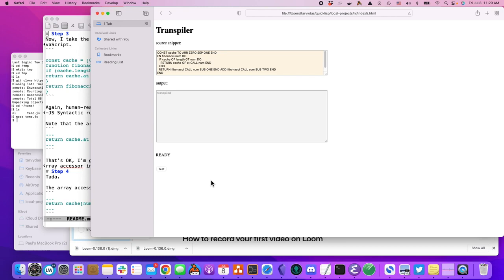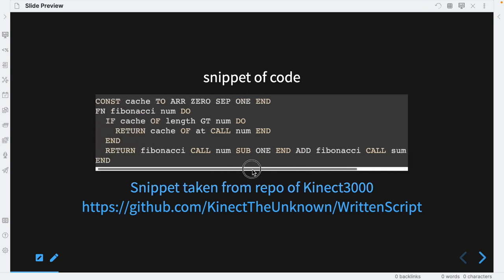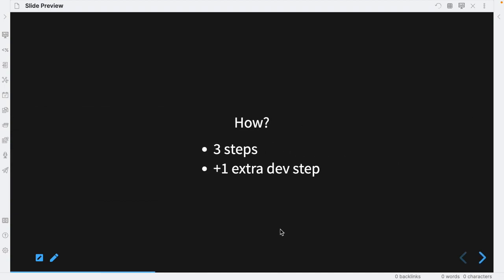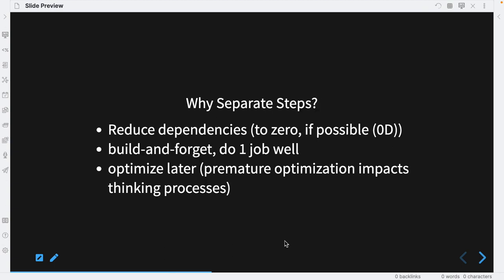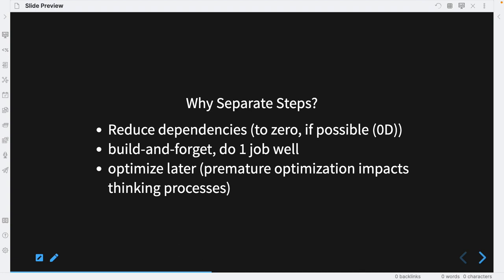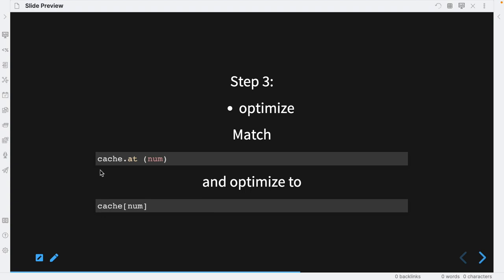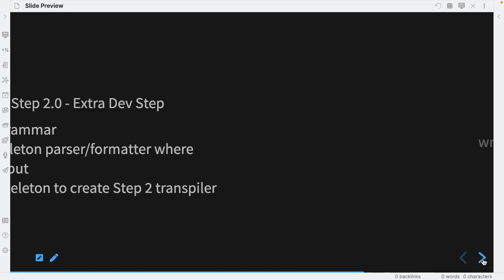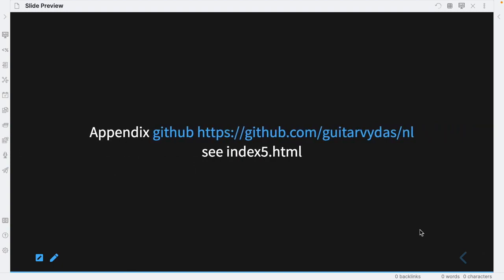ohm js for transpiling snippets of code